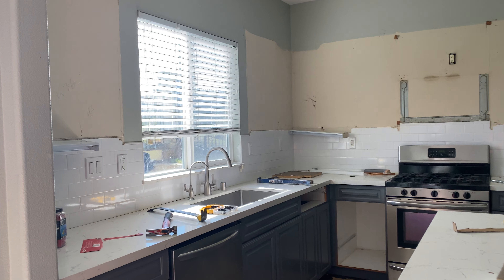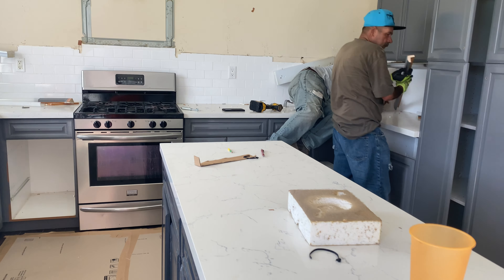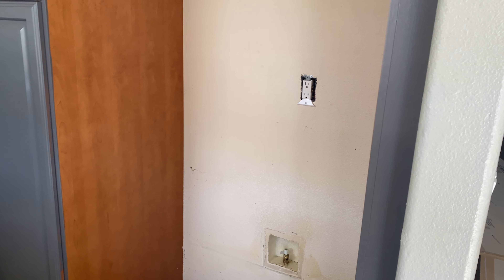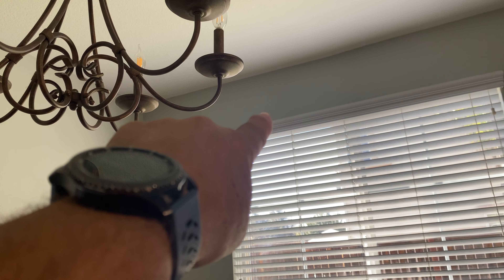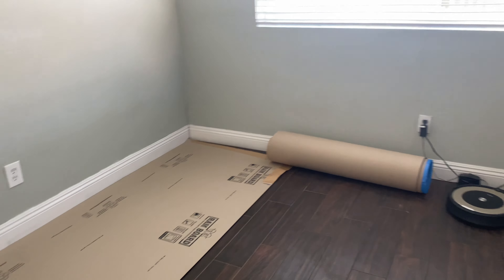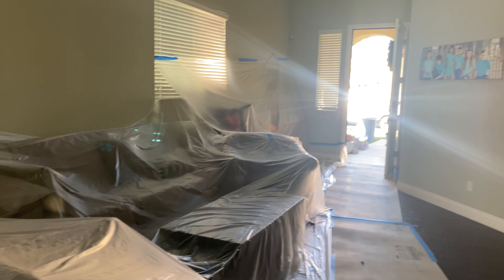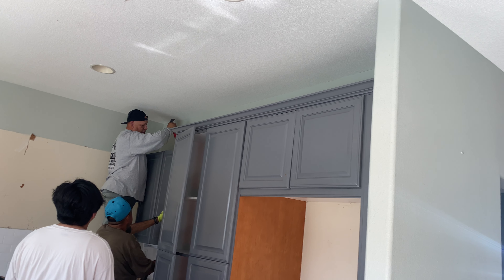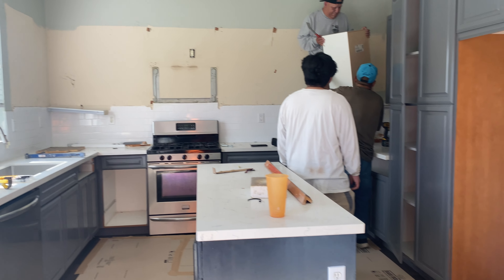New kitchen remodel series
Starting a new kitchen remodel series of how to videos from start to Finish